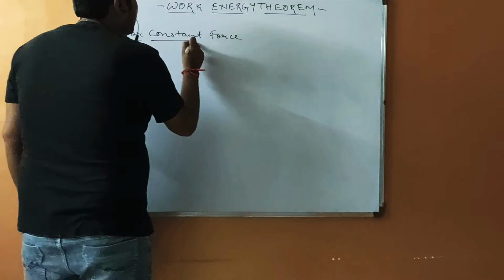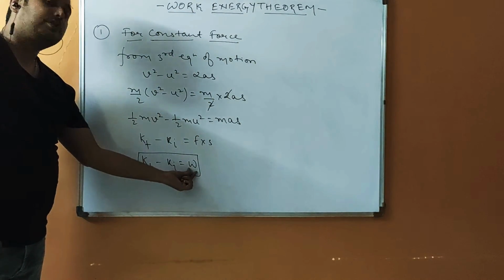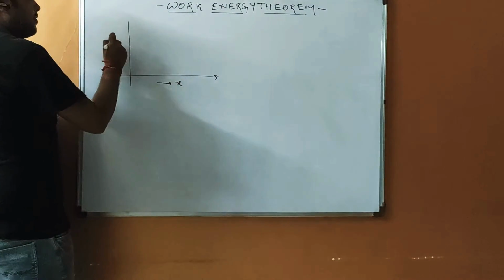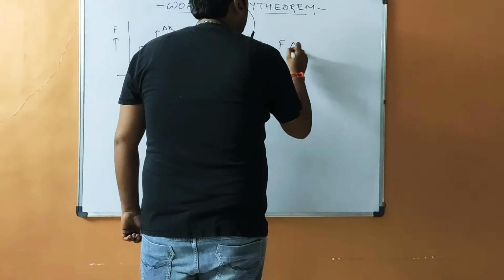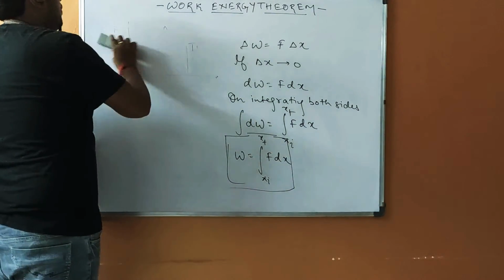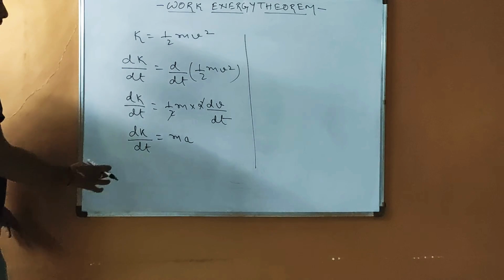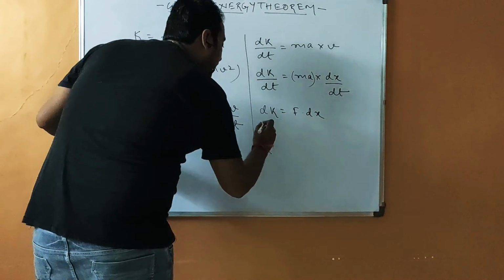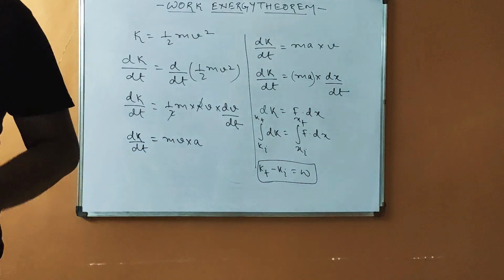Work energy theorem (11)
Work energy theorem by constant and variable force